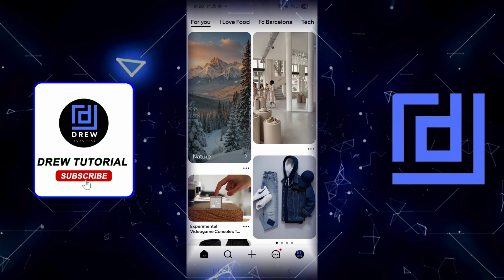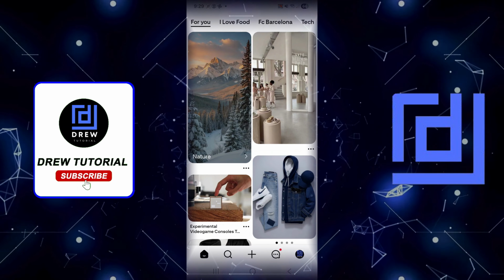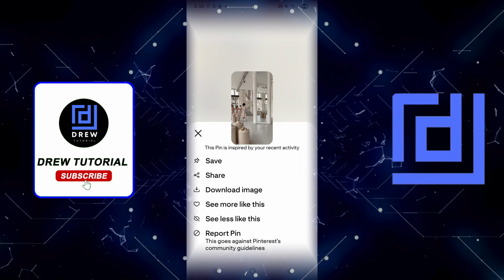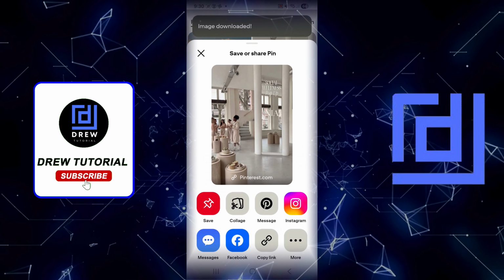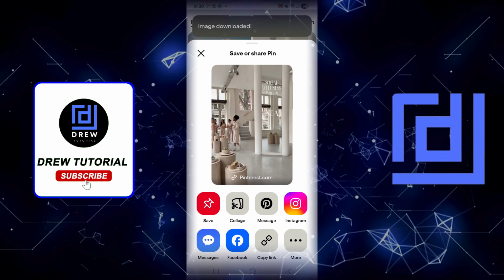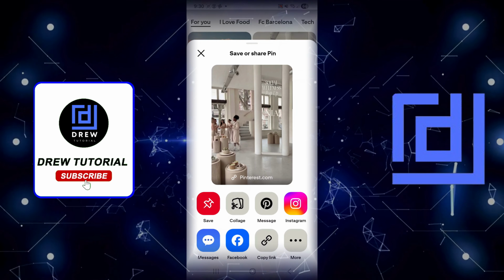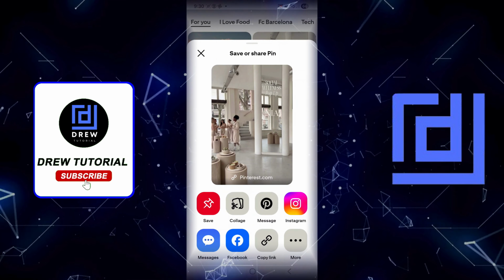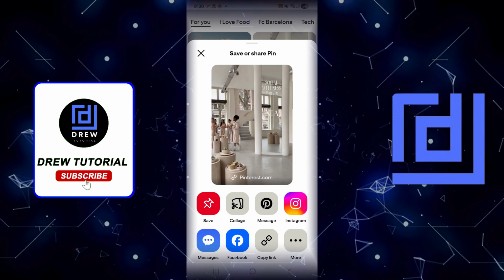How to Download Images from Pinterest (Step-by-Step Guide 2026)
How to download an image from Pinterest is something many users struggle with, especially on mobile. In this Drew Tutorial, I’ll show you the easiest and safest way to save Pinterest images to your phone or computer.

This tutorial works in 2026, covers the latest Pinterest app and website, and is perfect for beginners.

✅ What you’ll learn in this video:

How to download images from Pinterest step by step
How to save Pinterest images on Android, iPhone, or PC
How to fix Pinterest image download not working
How to download Pinterest images without quality loss

Whether you’re saving inspiration, designs, or ideas, this method helps you download Pinterest images quickly and correctly.